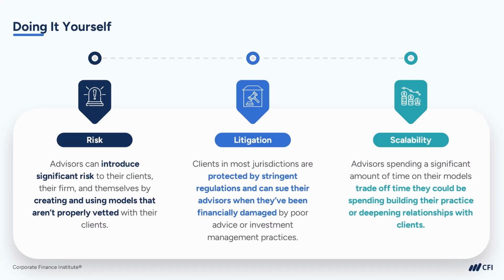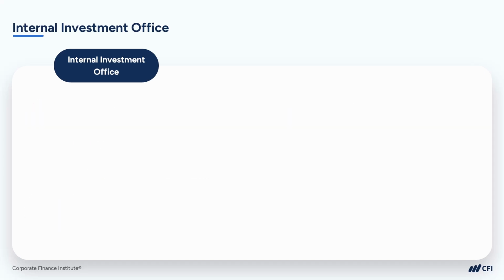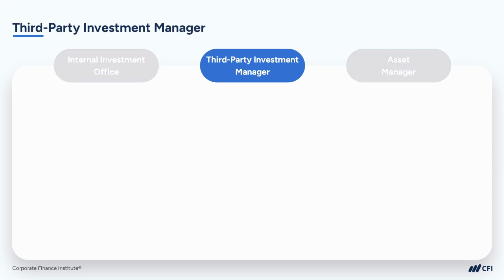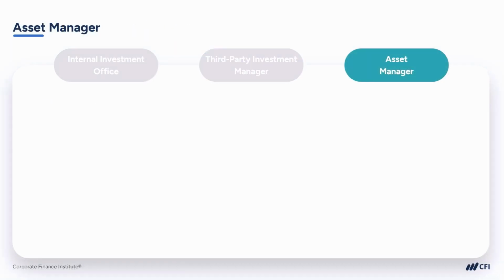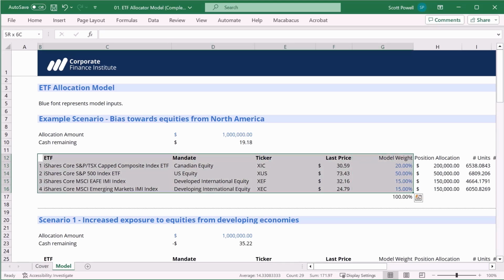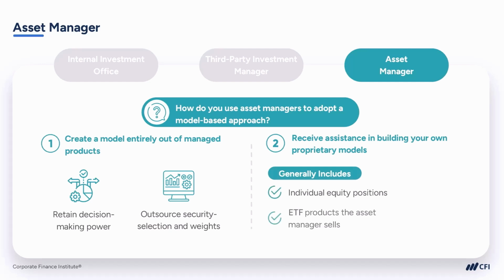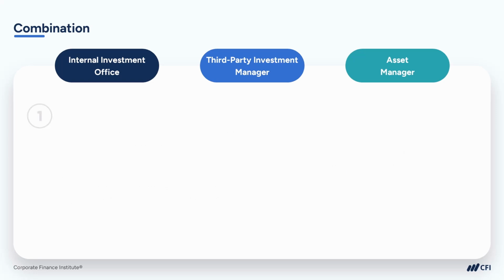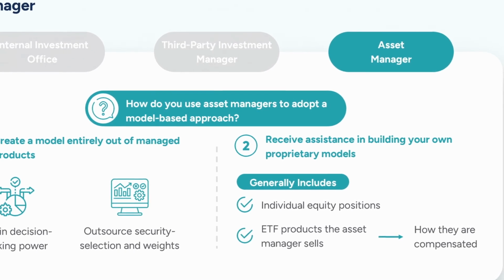Equity Allocation for Wealth Management Part 6: How to Build a Diversified Portfolio | CFI Course